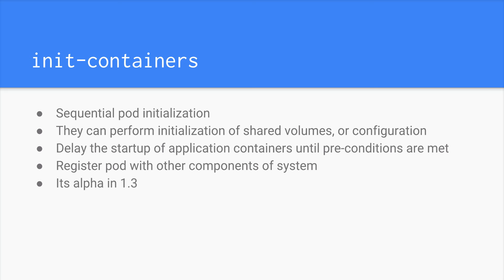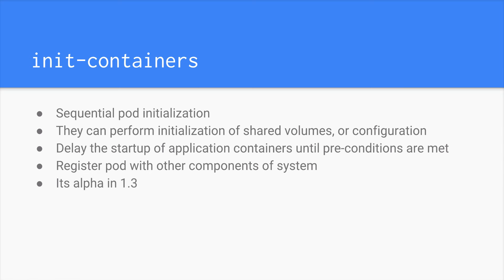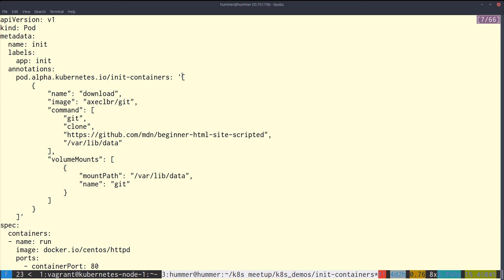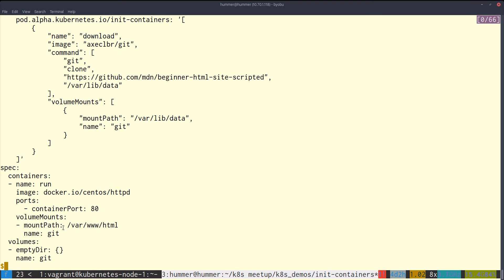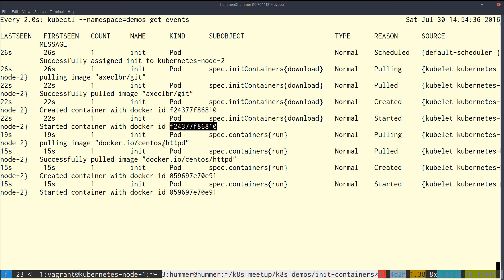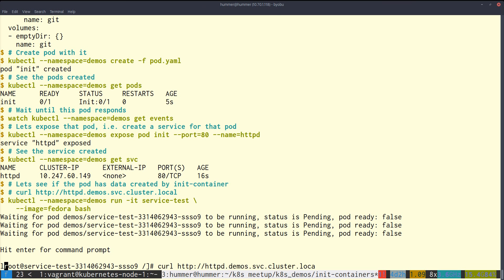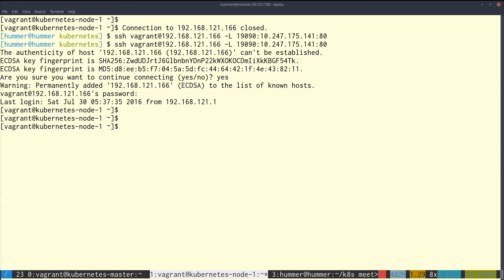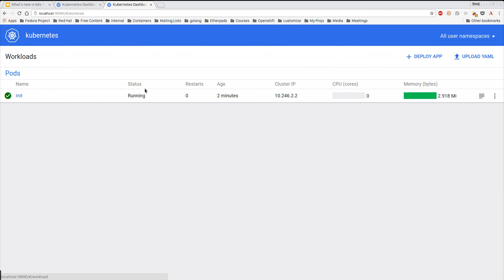Kubernetes Init Containers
In this you can see what is Init-container in Kubernetes. See a demo of how to setup init-container.

And goto `init-containers` folder.